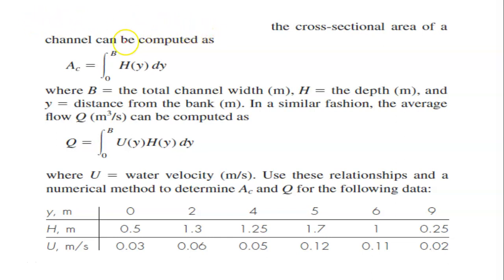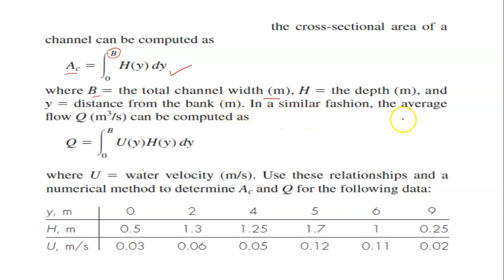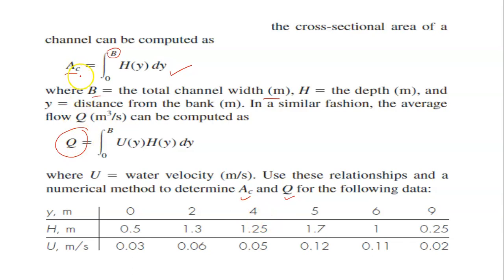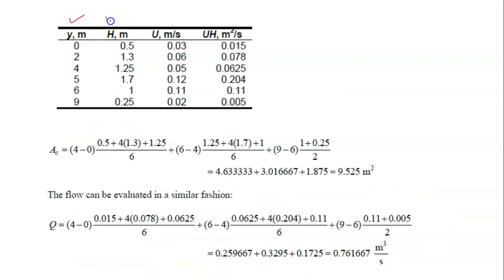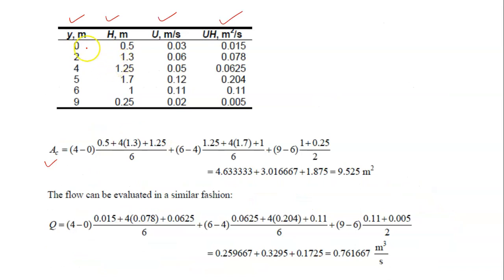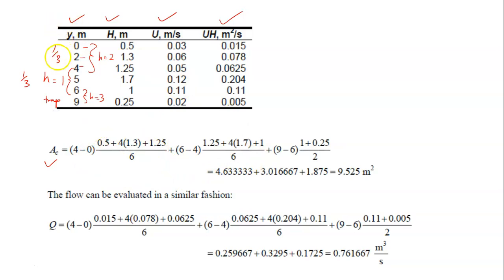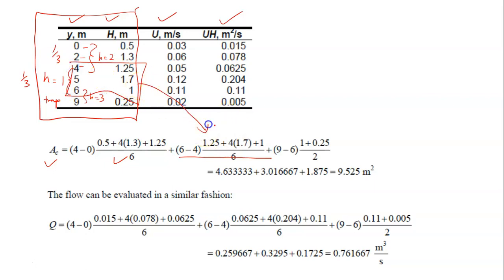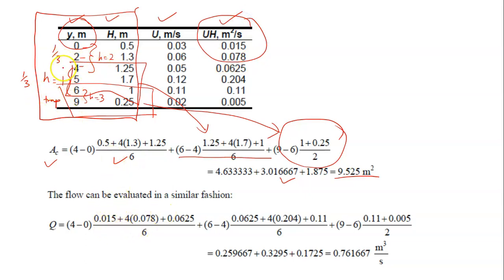Numerical Integration example - combination of simpsons rules and trapezoidal rule